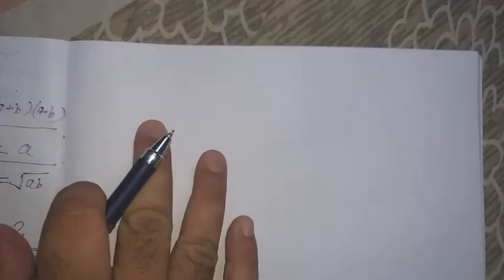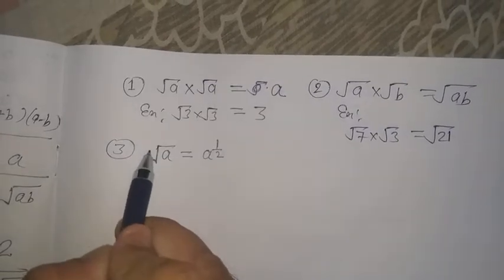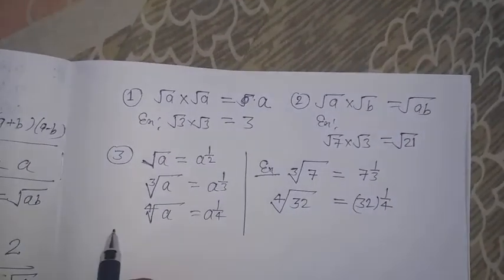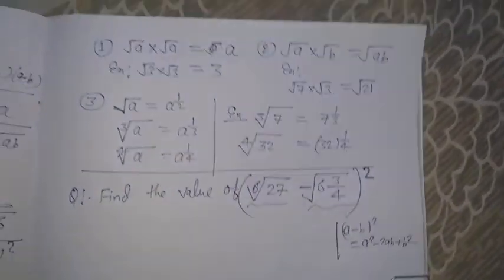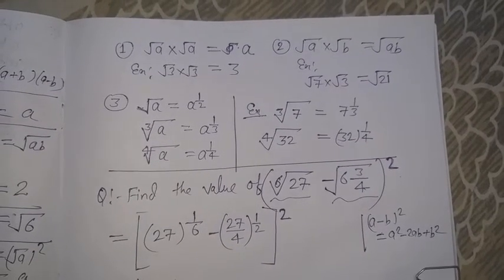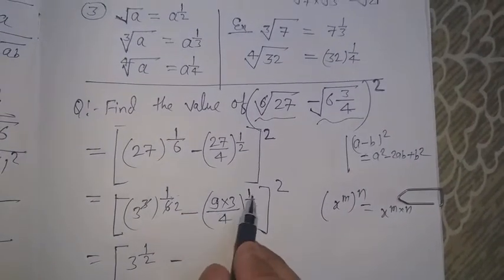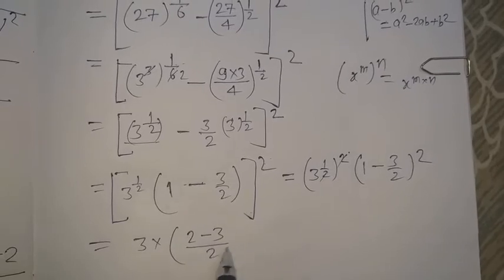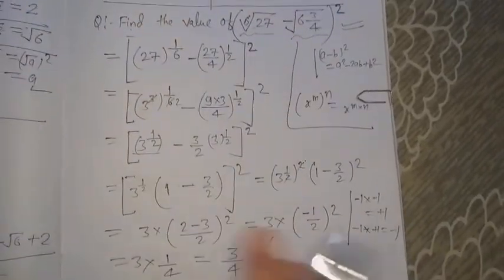Concepts of root.